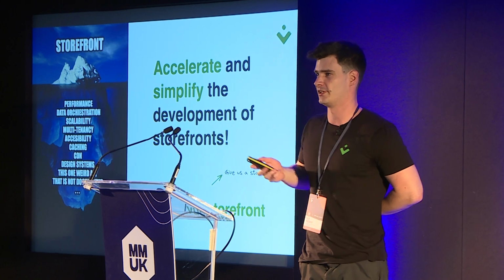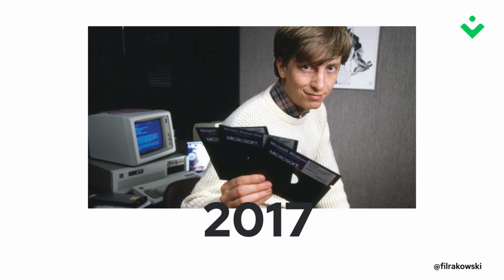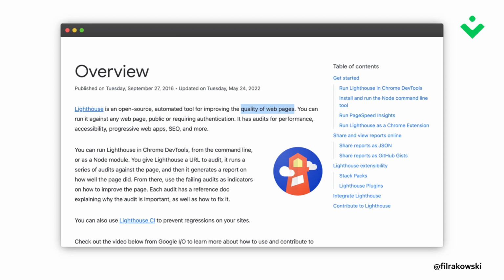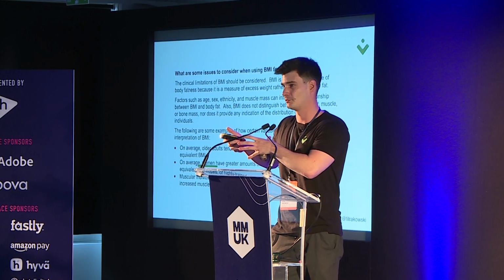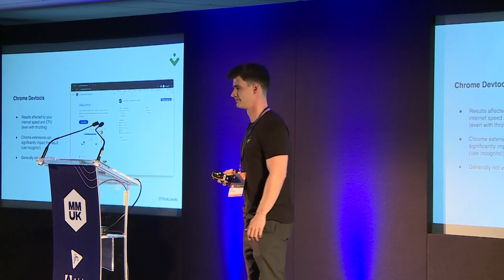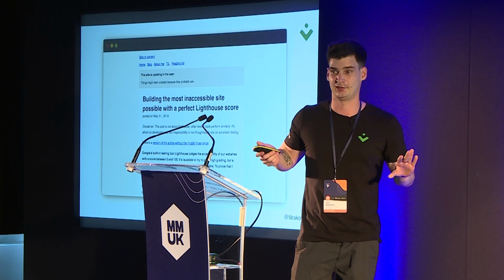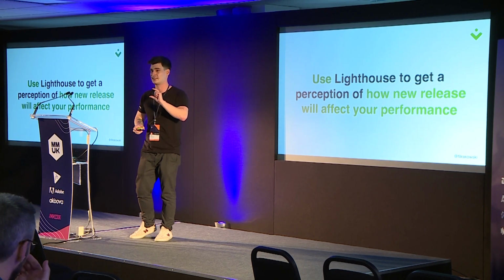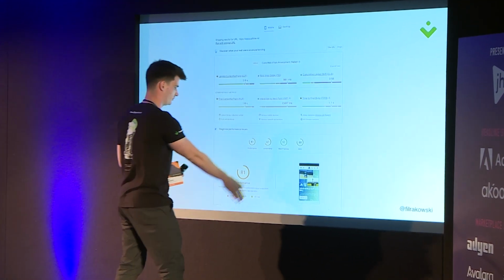Filip Rakowskico | Vue Storefront | You're Probably Using Lighthouse Wrong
Recorded at Meet Magento UK 2023, at The Mermaid, on July 17th 2023

These days web performance is one of the most important things everyone wants to optimize on their apps, and it’s clear to everyone how dramatic the impact of a poorly optimized website is on business. Yet we as an industry completely fail in recognizing its complexity and widely misuse the most common tool to measure it — Google Lighthouse. If you’re one of those people thinking that good performance equals a good Lighthouse score, you’ve also fallen into this trap and this talk is for you. You will learn when the Google Lighthouse audit results can trick you and how to make good decisions based on its output.

Filip Rakowskico | Co-founder & Chief DX Officer | Vue Storefront

Co-founder & Chief DX Officer @ Vue Storefront – biggest Open Source eCommerce frontend project in the world, MACH Tech Council member, co-organizer of Wrocław Vue.js meetups, web perf geek since 2017, proud cat owner. Coding for more than 10 years and still learning a lot of new stuff every day.